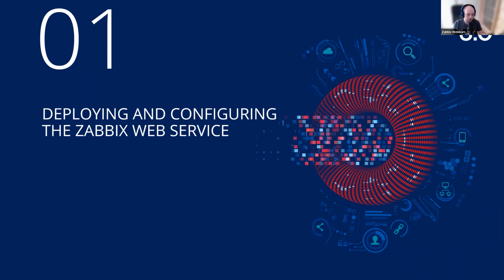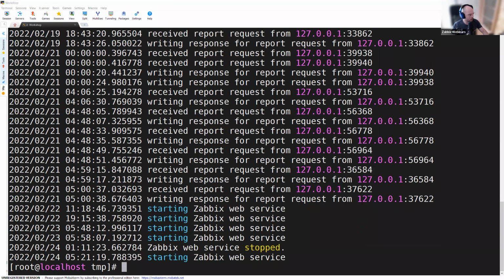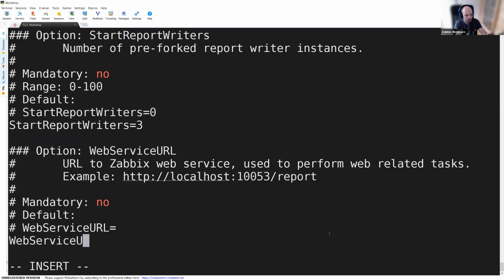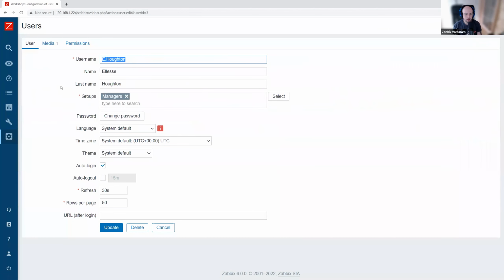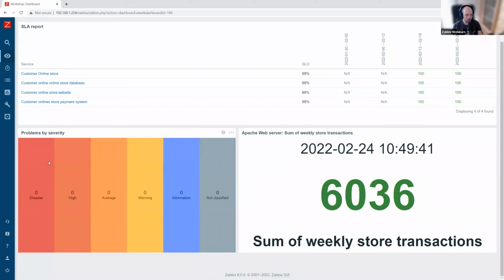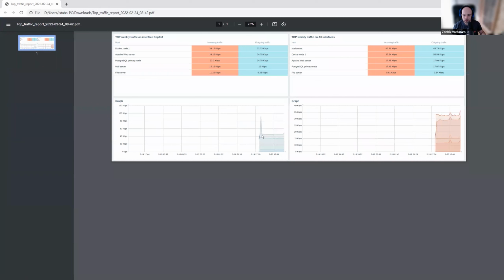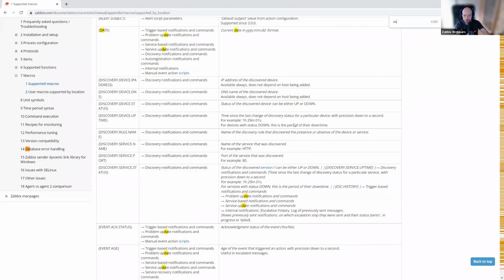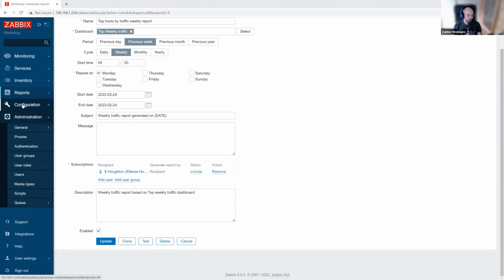Zabbix 6.0 LTS Workshop Week - Creating Scheduled reports with Zabbix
In this workshop, we will learn how to deploy and configure Zabbix scheduled reports. We will also take a look at how the new widgets can bring additional value to your scheduled reports.

During the workshop, we will deploy and configure the Zabbix web service, as well as configure both the Zabbix server and Zabbix frontend to enable Zabbix scheduled reports. We will also look at some widget and item examples that can provide aggregate values that can be used in Zabbix scheduled reports.